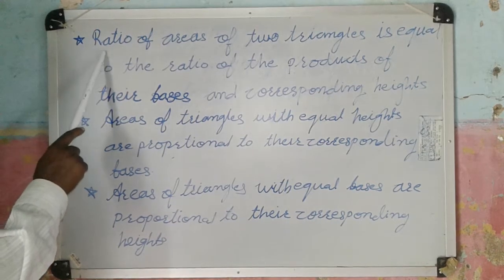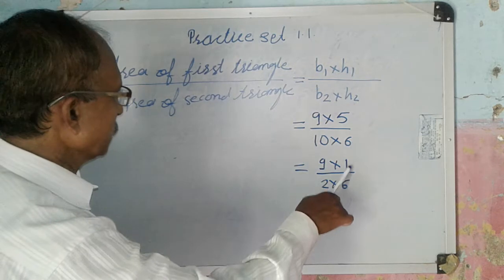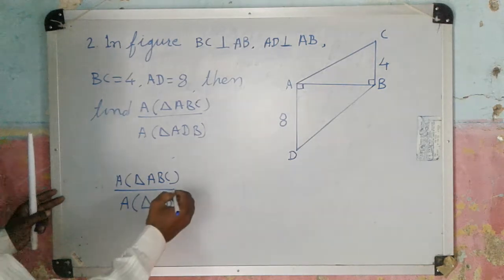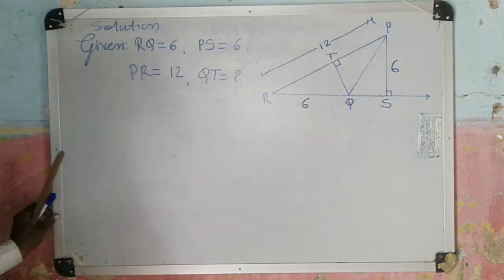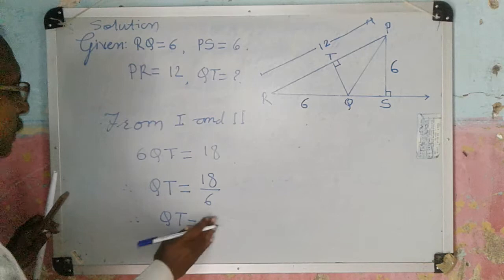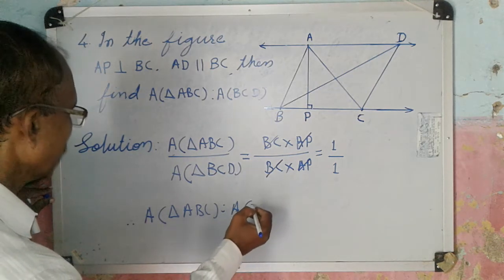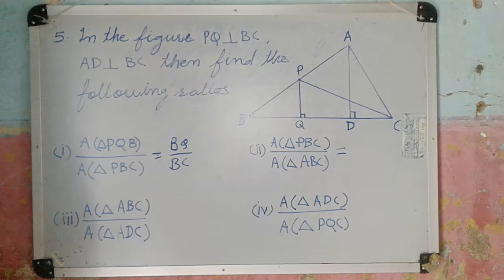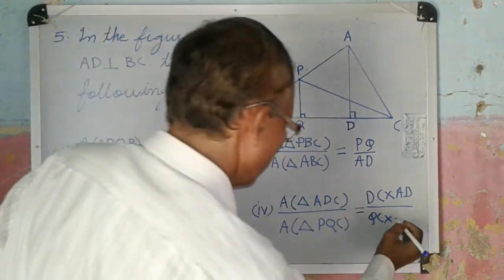30th July. Std 10 . Geometry. Chapter 1. Practice set 1.1